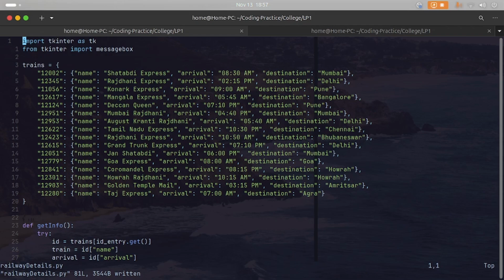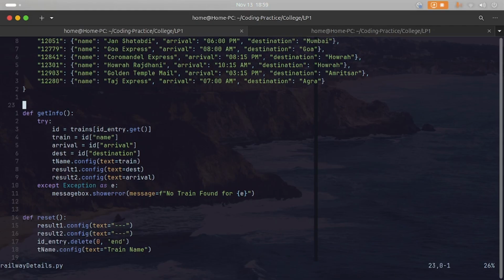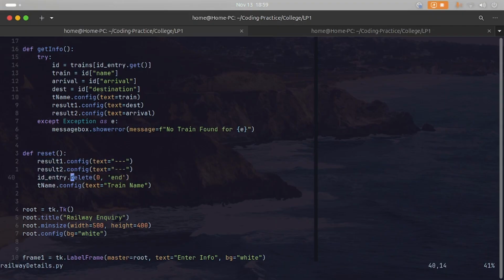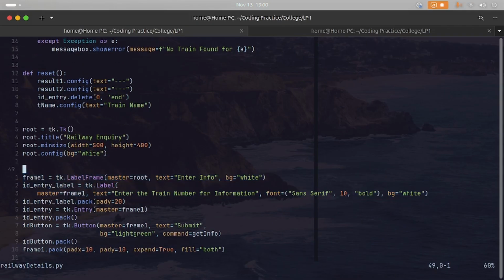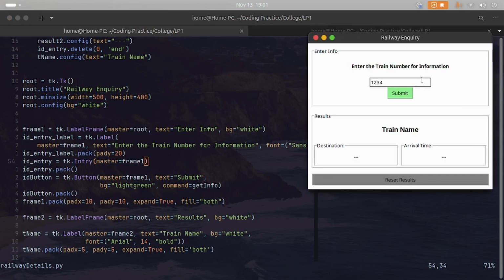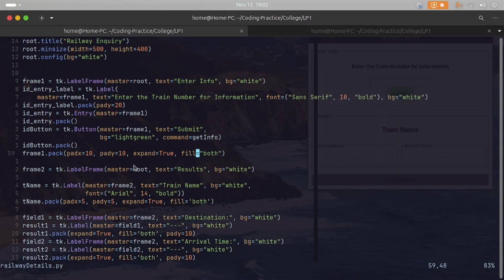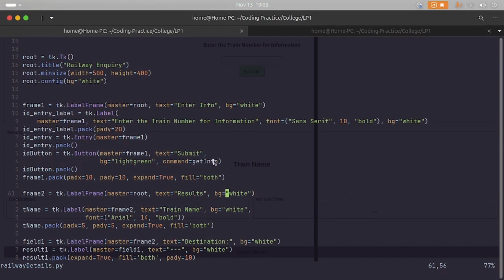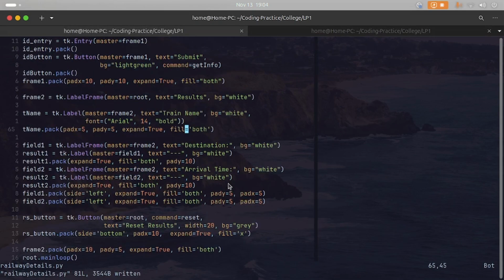Railway Reservation System UI using TKinter in python | SPPU Practical Exam LP1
🚆💻 In this video, we guide you through creating a Railway Reservation System UI using Tkinter in Python—ideal for SPPU LP1 Practical Exam preparation! 🎓✨ This tutorial covers the basics of building a user-friendly interface in Tkinter, allowing users to select destinations, view available seats, and book tickets.

You’ll learn how to design the layout, add interactive widgets, and set up a simple backend for handling reservations—all using Python. Perfect for practical exams or anyone interested in GUI development with Tkinter. Good luck, and happy coding! 🚀📘

Star the repo to save it.